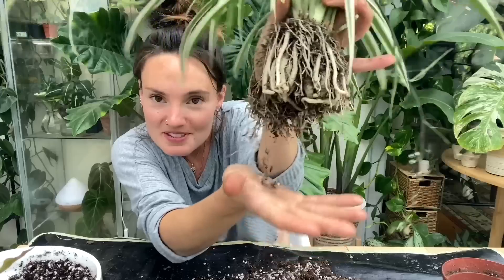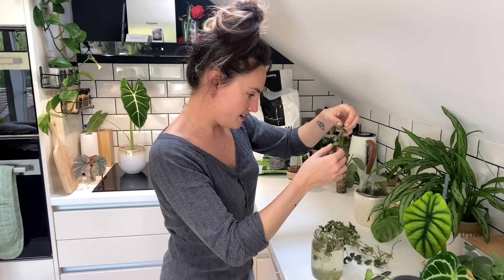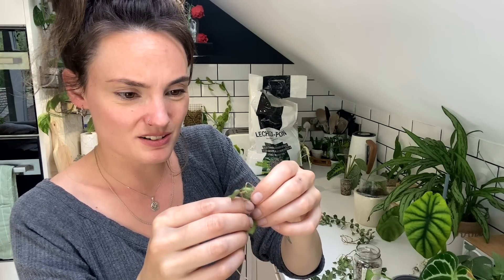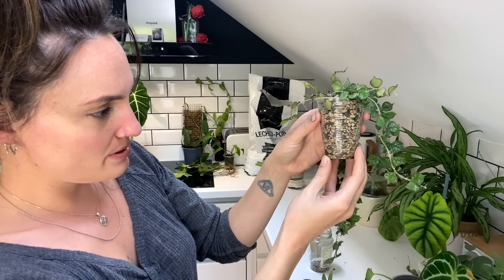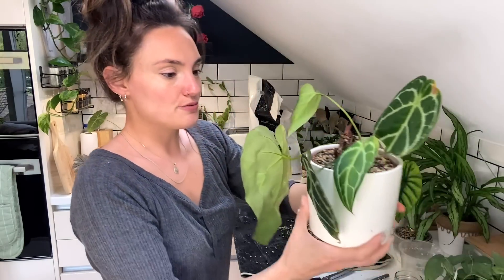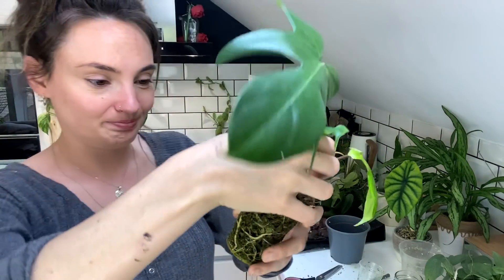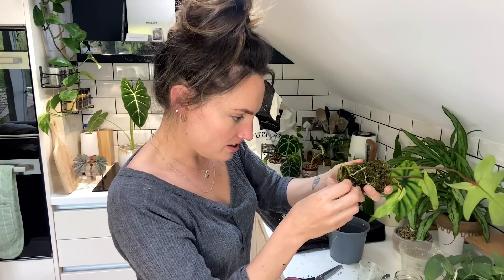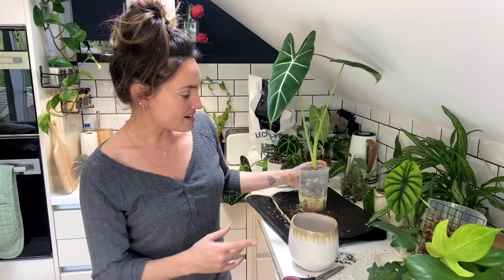Chilled Chatty Plant Chores 💚 Transferring Plants To Pon + Exciting Updates 🌱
Chilled chatty plant chores - transferring plants to pon and exciting updates - a realistic + imperfect day of plant chores - do houseplant chores with me - plant chores and chat - long plant vlog - long houseplant chores - repot with me - house plant vlog chat

In this video join me  for a super relaxed planty repot and chat, transferring plants into lechuza pon and giving you some exciting plant and life updates! Lots of plant chores - repotting, propagating, putting plants in pon, and much more!

TheJungleHaven